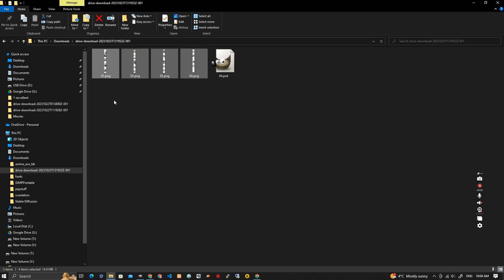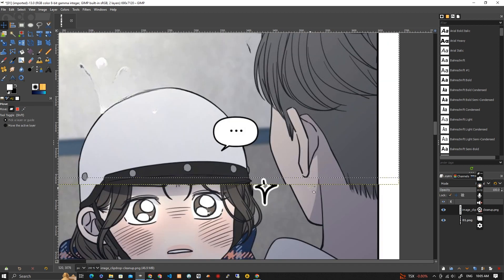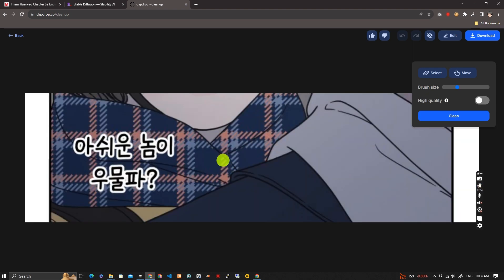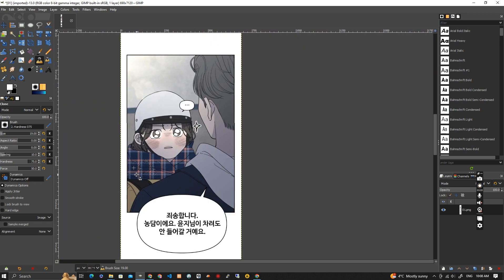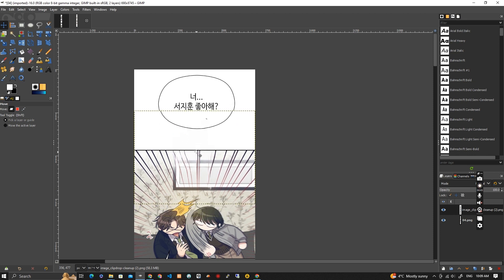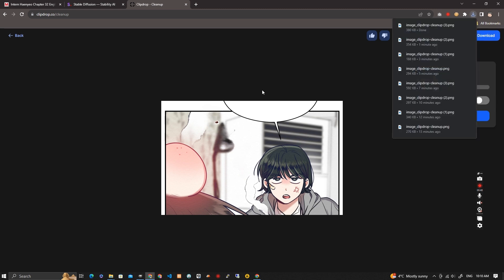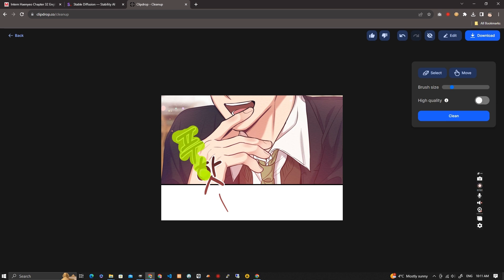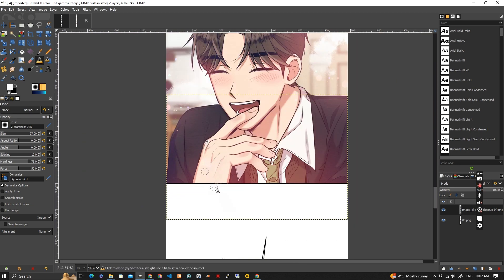Manhwa / Anime/ Manga Cleanup using AI for FREE no PHOTOSHOP using GIMP Narated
If you use just a small portion of the image then clipdrop cleanup does not make it smaller. Or you could
1) buy photoshop
2) ugrade to the pro version